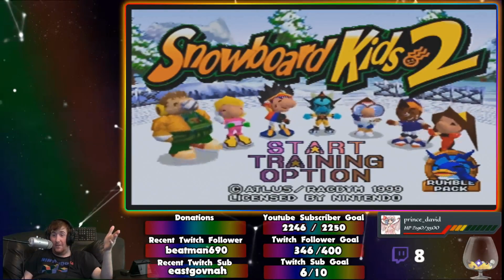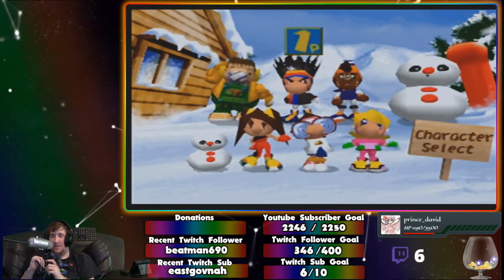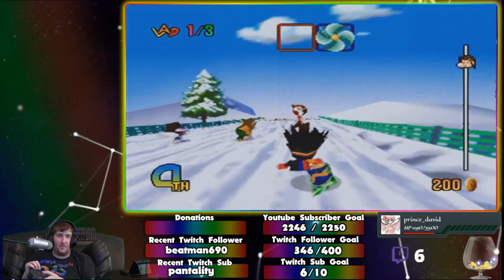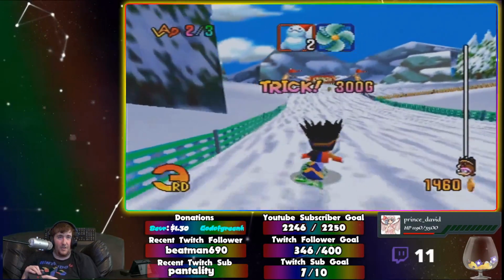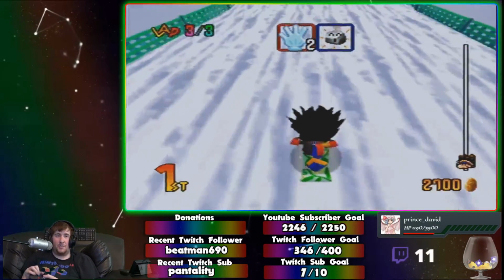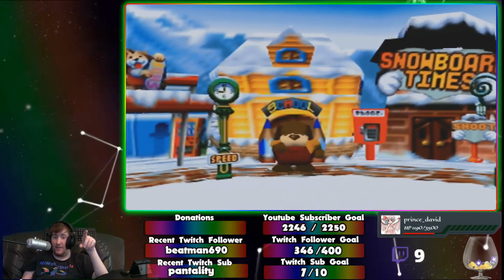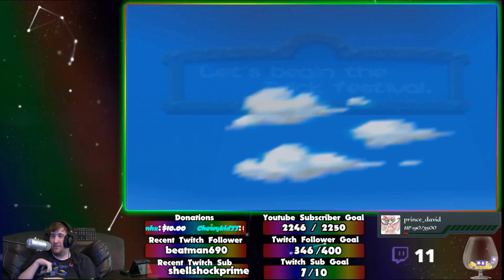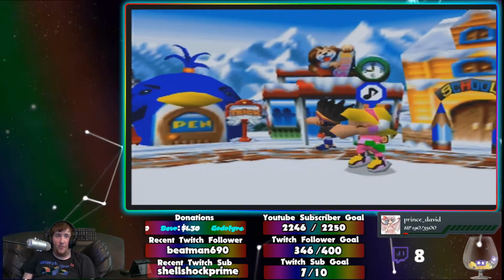Let's Play Snowboard Kids with Mike's Monster Gaming Part 1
Thank you guys so much! I appreciate the love and support you guys give in every single one of my videos and Livestreams! Today we get into probably one of the most under rated N64 games of my childhood, Snowboard Kids 2!

I Exclusively stream Live LP's, some Vlogs, Nintendo Directs and other reactions on my Twitch and then upload highlights to Youtube Gaming. Follow me over on Twitch for great livestreams Mondays through Thursdays, its Free!

If you would like to Donate and help make my channel better you can donate here and have your name pop up on my stream it helps keep things running on the channel and it helps keep the Youtube Dream alive for me.

Twitch Subscription Info

With Amazon Prime it's absolutely free and it goes a long way!

If you want to connect your Amazon Prime account to Twitch so you can give a free sub to either me or any of your favorite Twitch Streamers every month click here

I also happen to upload pictures of products and meetups over on my instagram so check it out here

I am also one of the leaders of a Gaming Group in NYC called Switch and Play NYC where we hang out at Rockefeller Center on Fridays playing Nintendo Switch, Nintendo 3DS, Board Games and Card Games so check out the group here, we welcome anyone and everyone to come hang out with us and share your love for all things Gaming!

If you guys are looking for controller and thumbstick grips for PS4 and Xbox One Controllers check out with the code MMG10 for 10% off so check them out for a better grip

Musicians on Youtube that i showcase before streams!

Artists who have helped me with artwork on the channel

Worked on my Monster Logo, Avatar and Blue Space Background

Helped With Banners and End Card and Avatar Animation And Animated Backgrounds

Worked on Current Purple Space Background and Streaming Layout

Worked on Old Streaming Layout